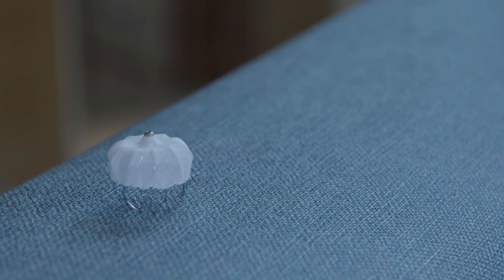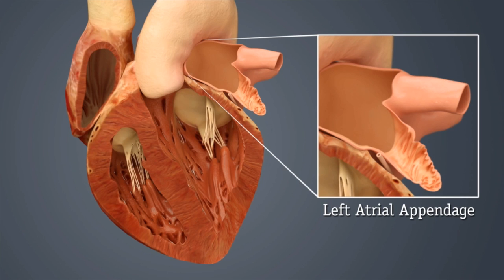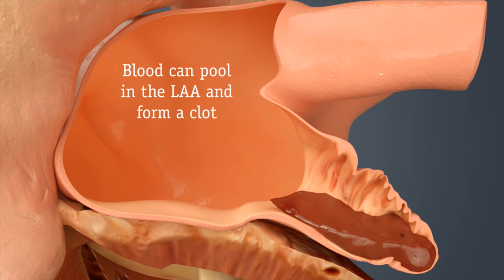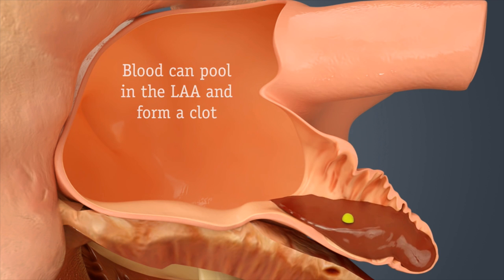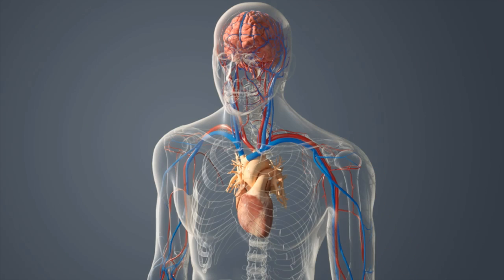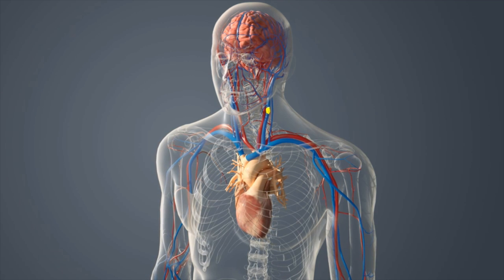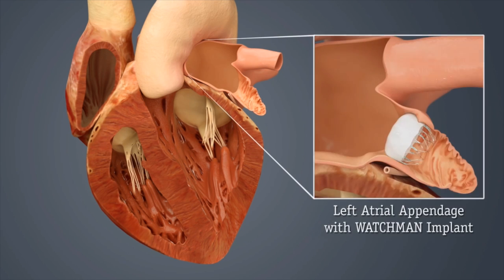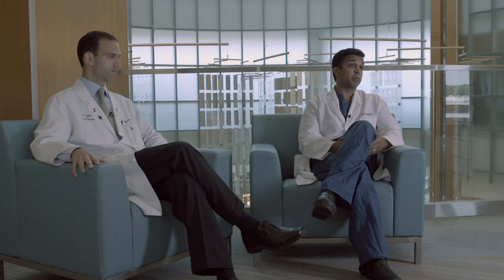Meridian CardioVascular Network - Brett Sealove, M.D. and Ashish Patel, M.D. discuss WATCHMAN Device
Brett Sealove, M.D. and Ashish Patel, M.D. discuss the WATCHMAN™ device and its benefits.

Led by our advanced team of cardiologists, the Cardiovascular Program at Jersey Shore University Medical Center now offers the WATCHMAN device, a life changing stroke risk treatment option. The WATCHMAN device is a first-of-its-kind, proven alternative to long-term warfarin therapy for stroke risk reduction in patients with non-valvular atrial fibrillation.